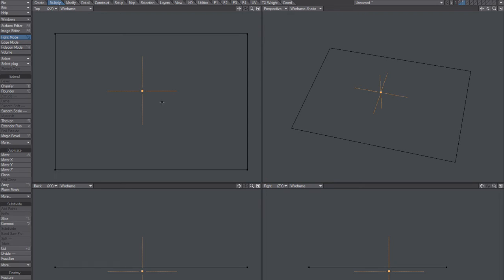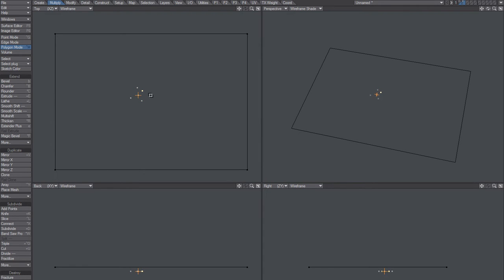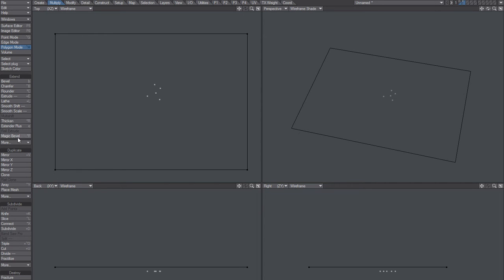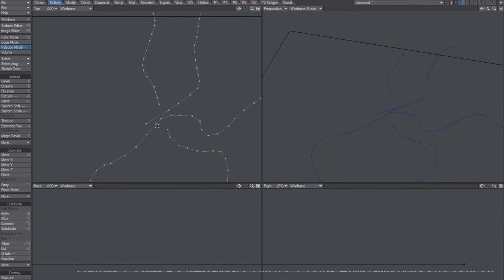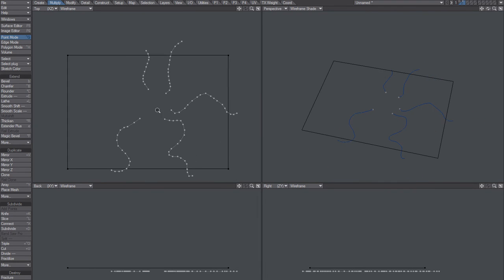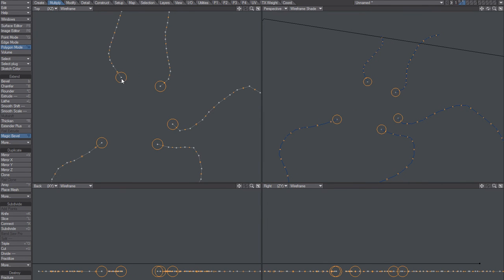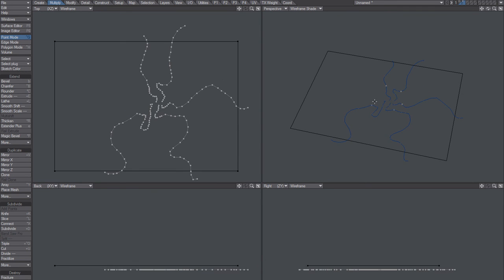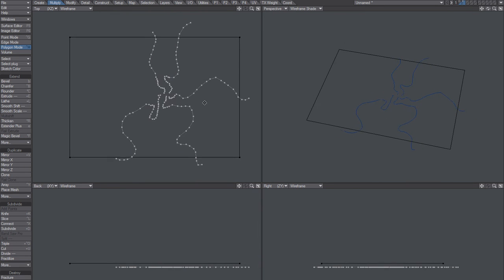LightWave Model - Manual Cracks #2 (Fracture)